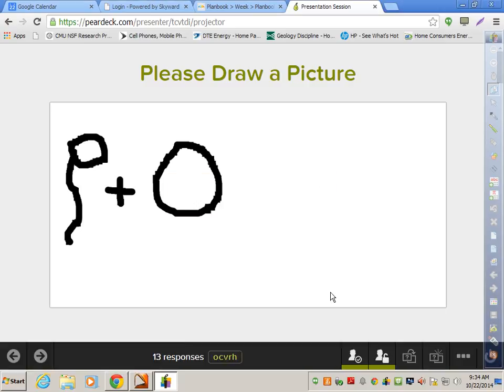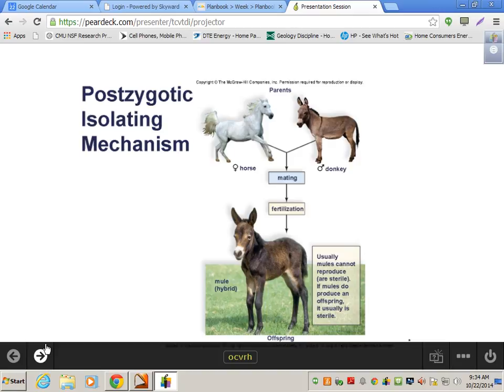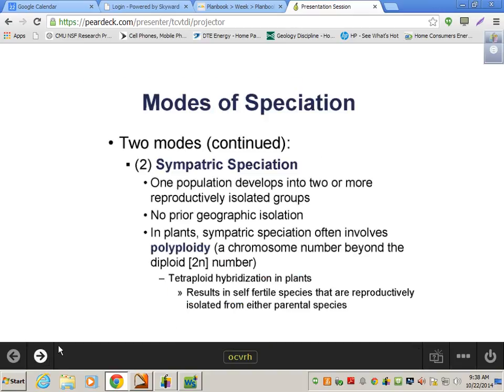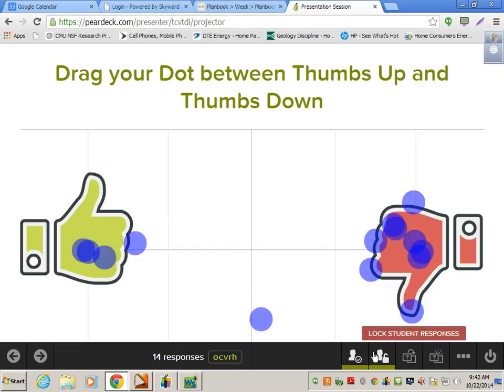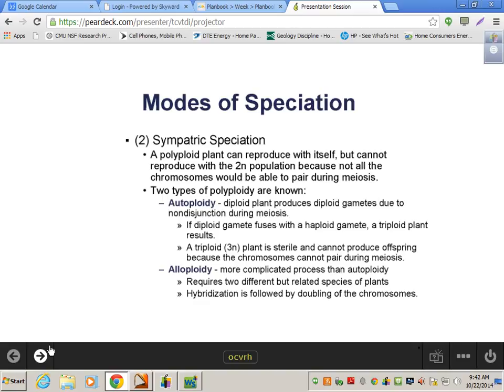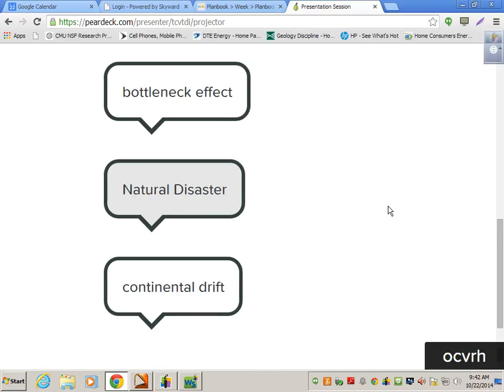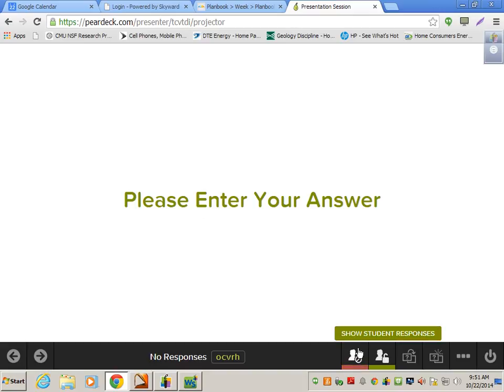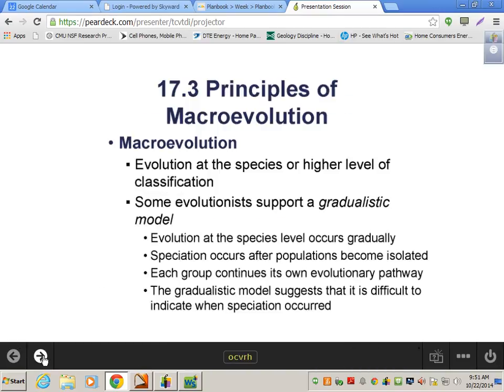17B AP Biology